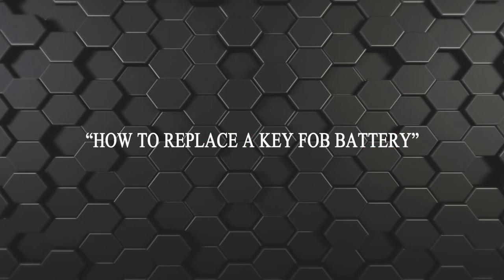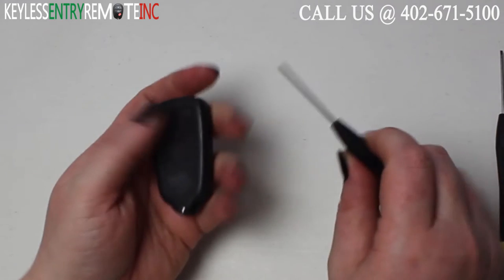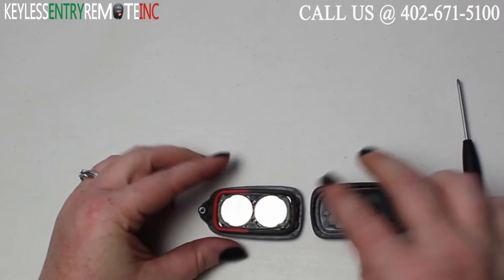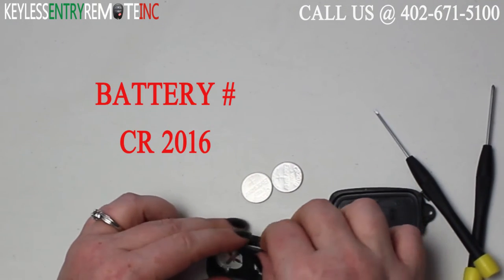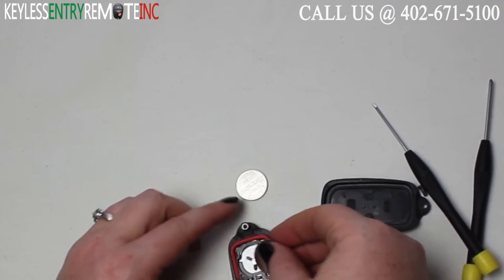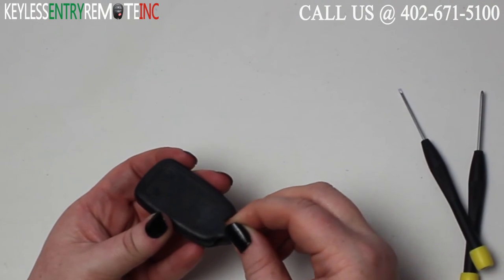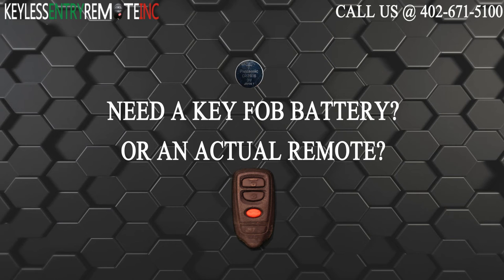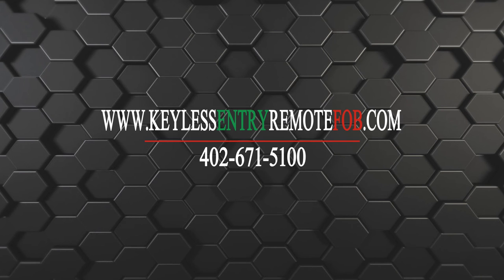How To Replace A 1998 - 2002 Isuzu Trooper Key Fob Battery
See how to replace the battery in your 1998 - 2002 Isuzu Trooper key fob keyless entry remote.